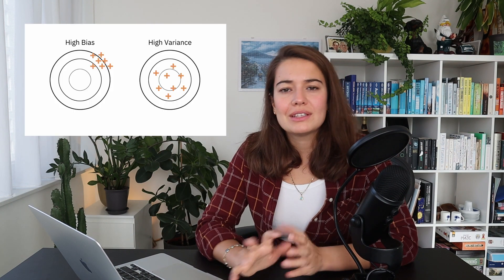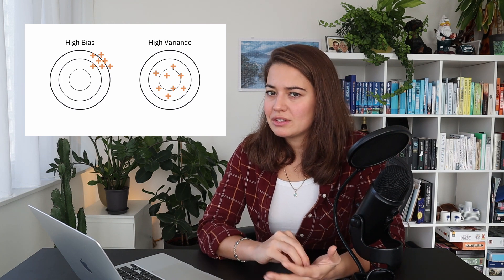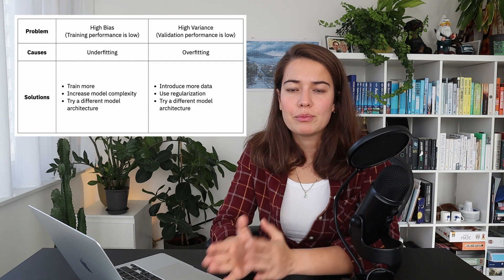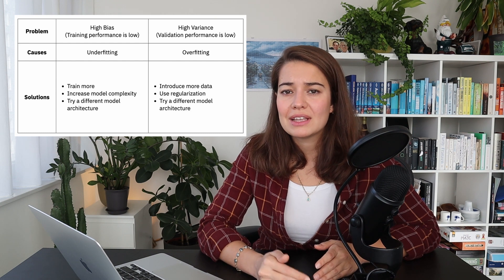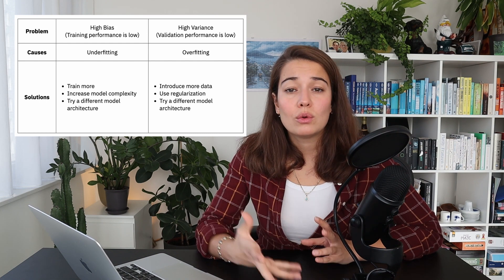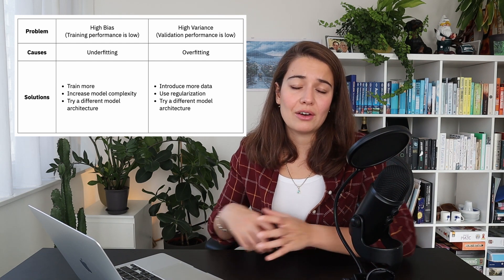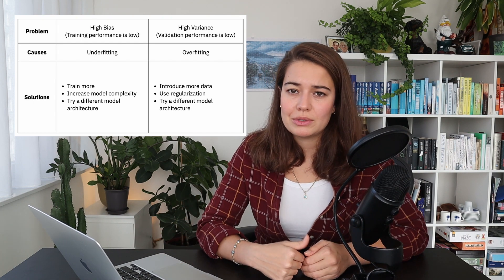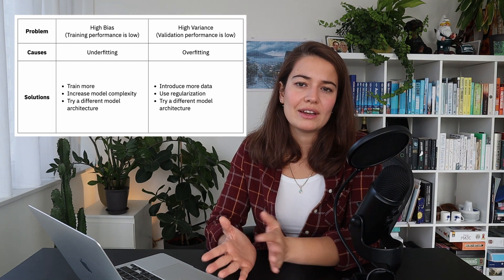The only explanation you need for bias and variance in Data Science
Curious about deep learning? Start with the Fundamentals of Deep Learning booklet to learn the essentials in 25 pages

Have you heard about bias and variance? These concepts are very important to know yet a bit confusing to get a solid understanding of. I've had my fair share of being confused by bias and variance and the trade-off they have.

In this video we will talk about what bias and variance is, the consequences of high bias and high variance and some solutions to deal with each.